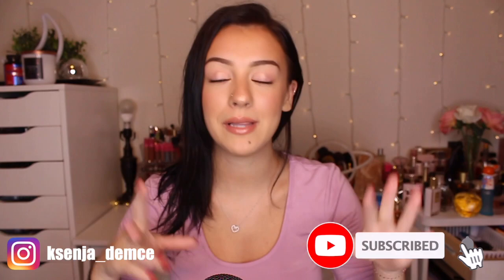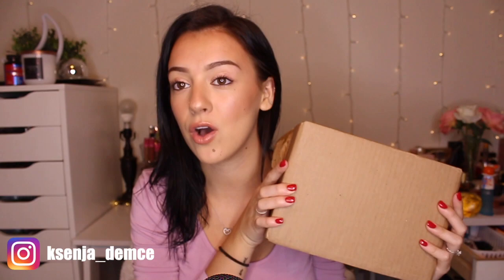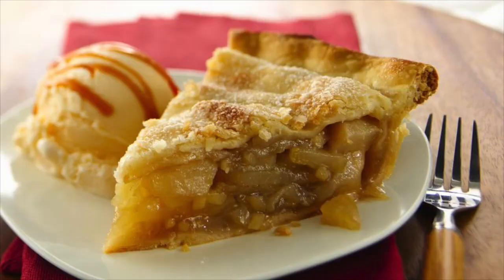Jean Paul Gaultier La Belle Blind Buy Unboxing/First Impression I Ksenja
In this video im doing a first impression/unboxing of my most recent blind buy, Jean Paul Gaultier La belle. Im in loveee with this perfume and have already received many compliments while wearing it. As I said in the video id update you on the performance and wow!!! Performance is amazing, it lasted the entire night!! I would consider this a safe blind buy for those of you that  love a sweet vanilla fragrance with a little bit of "spice" lol. Let me know what you think of La belle!! Xoxo

♡ Equipment Used ♡
Edited With: Final Cut Pro